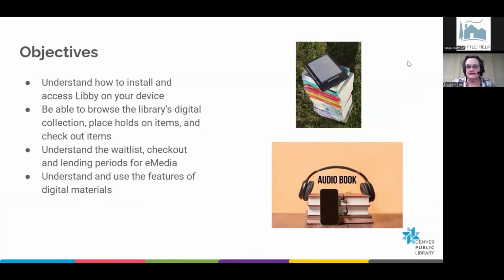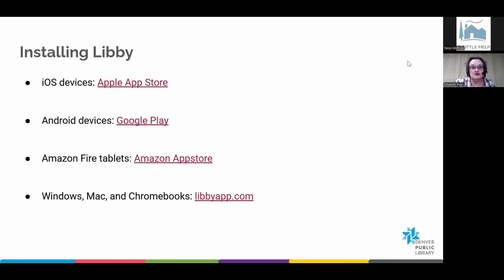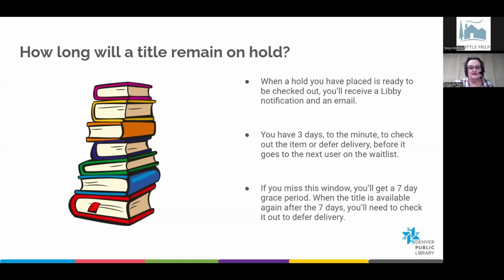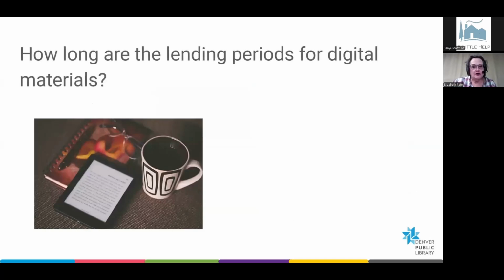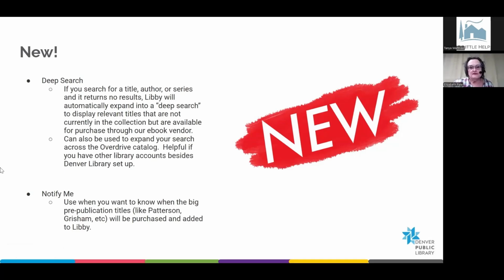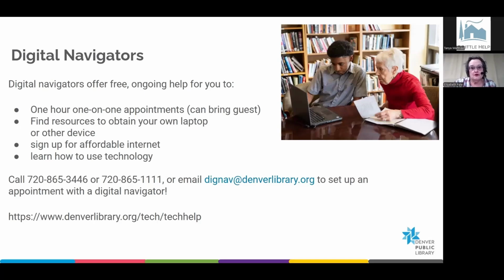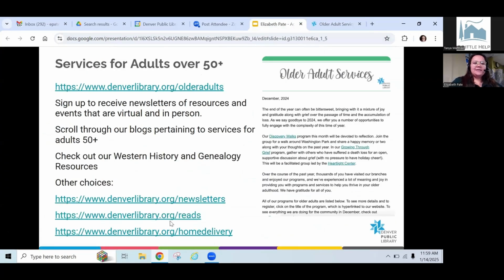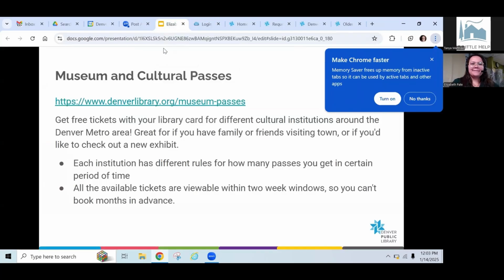Using Libby and Denver Public Library Resources